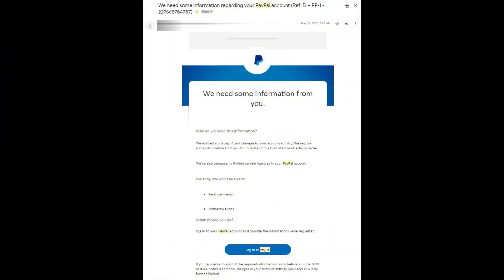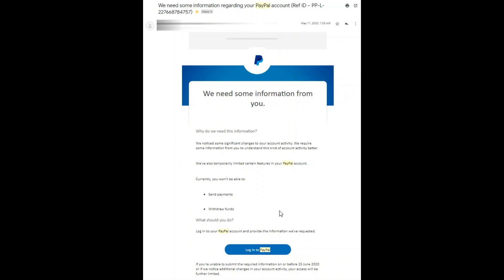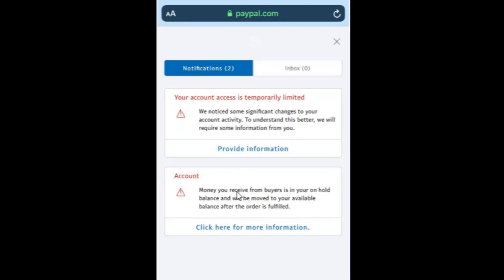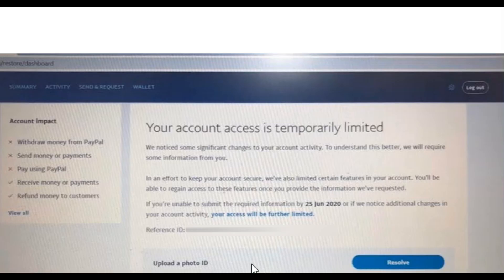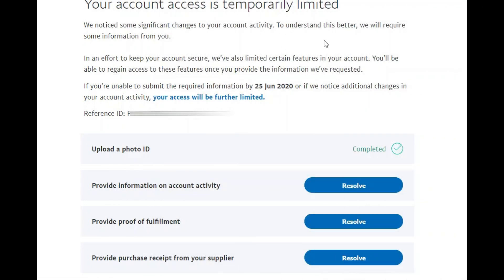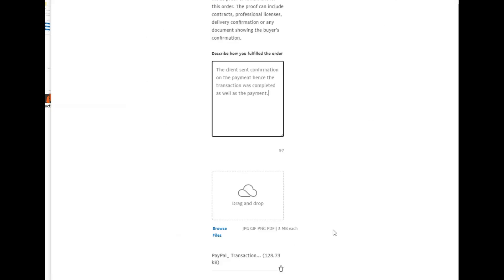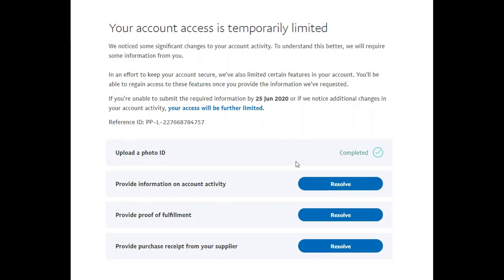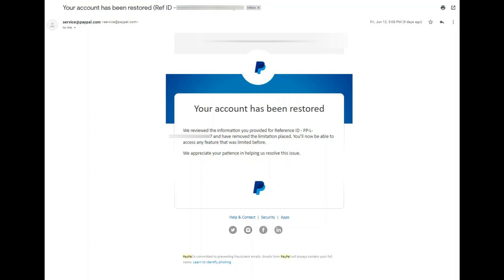HOW TO RESTORE A TEMPORARILY LIMITED ACCOUNT IN PAYPAL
Video tutorial on how to restore a temporarily limited Paypal Account.